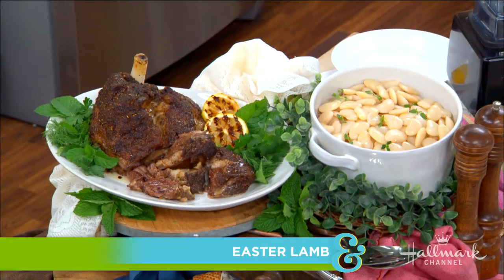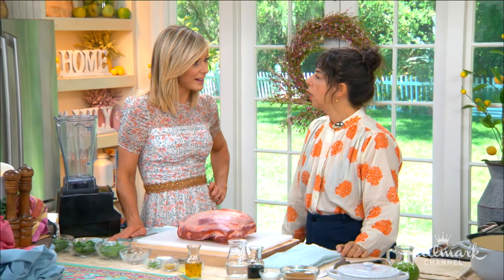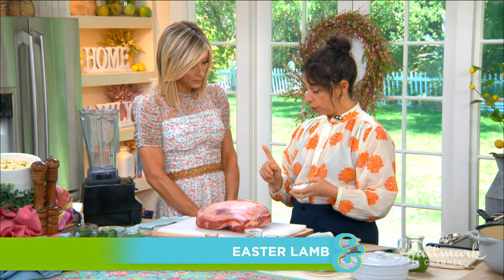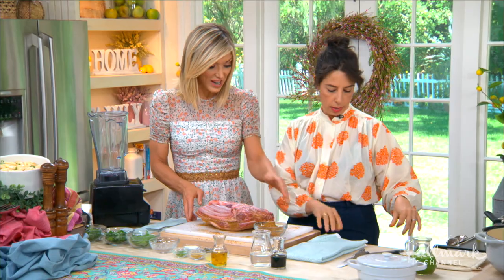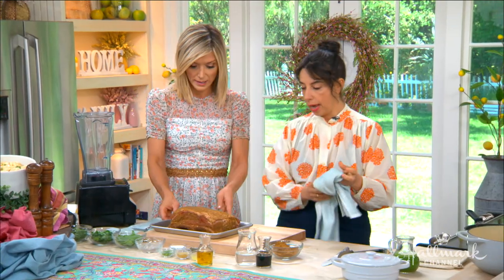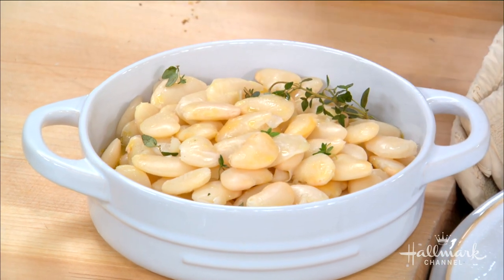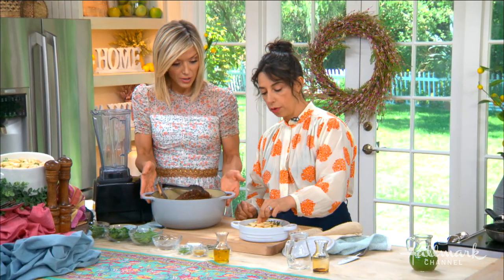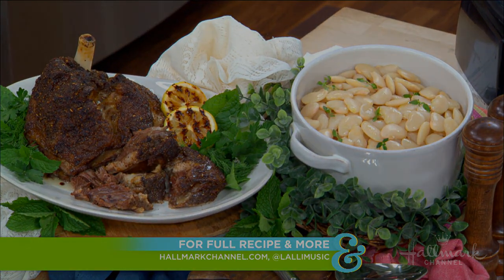Carla Lalli Music's Slow Roasted Lamb & Beans with Special Green Sauce - Home & Family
Carla Lalli Music is making a mouth watering lamb seasoned to perfection!